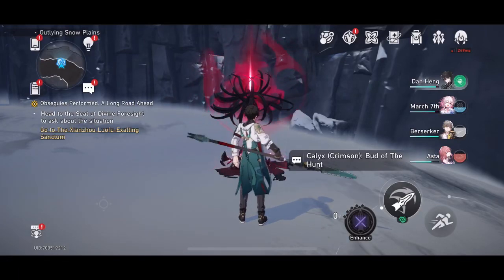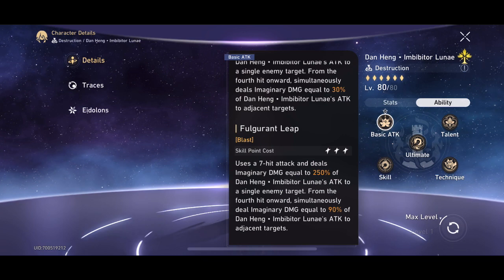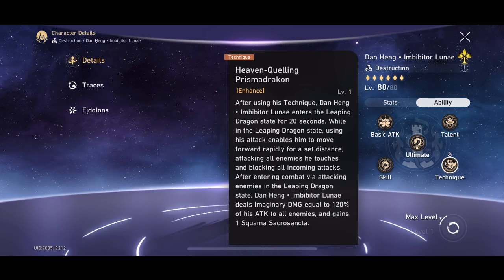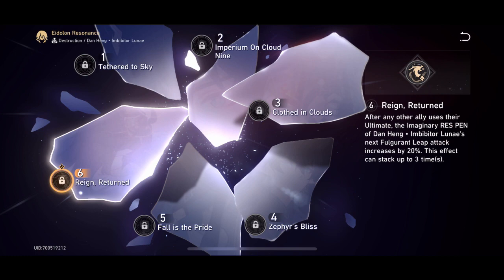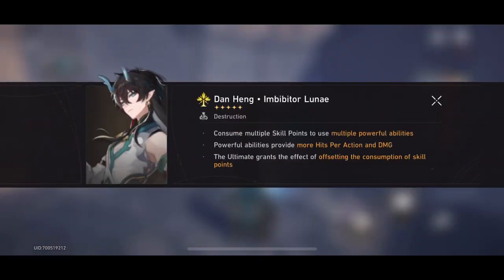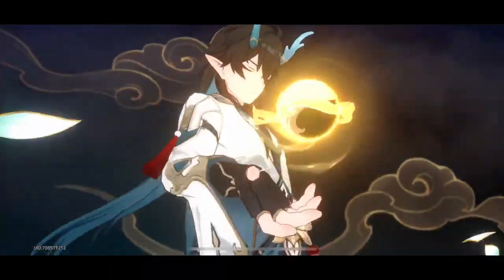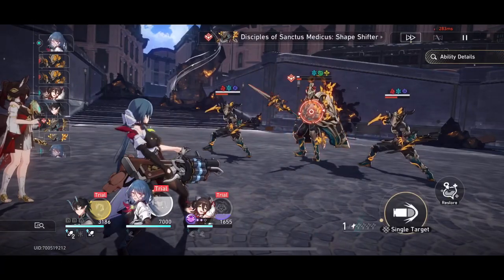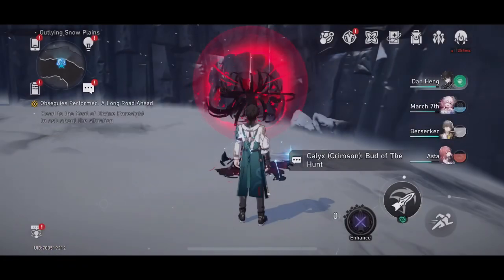SHOULD YOU SUMMON ON THE INHIBITOR DAN HENG BANNER IN THE HONKAI: STAR RAIL?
In this video we will take a look at whether you should summon on the Inhibitor Dan Heng Banner in Honkai: Star Rail and what players should consider before they summon on the latest banner in Honkai: Star Rail.